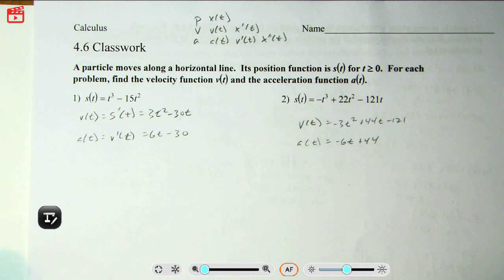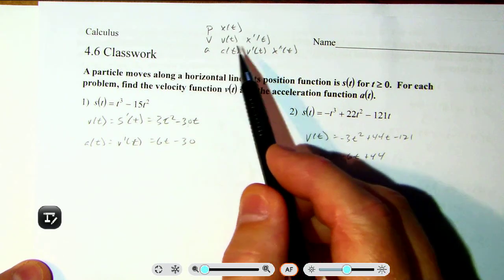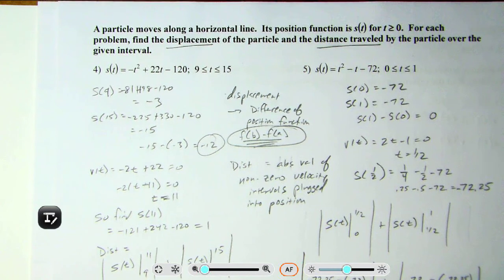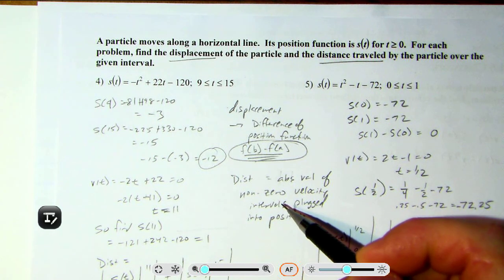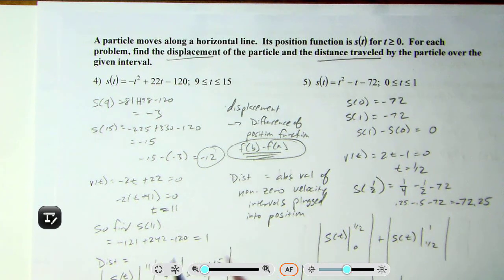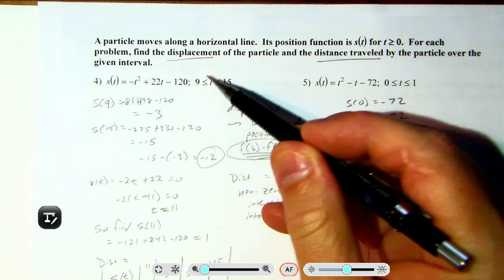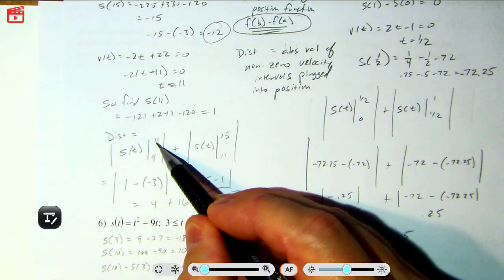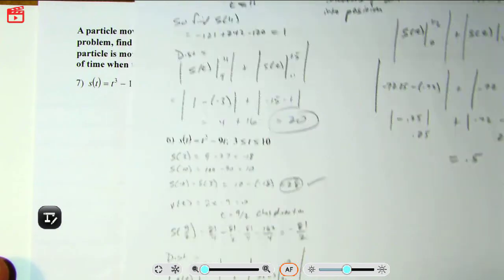Calc 4 6 classwork part 1